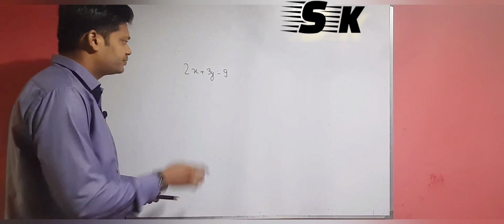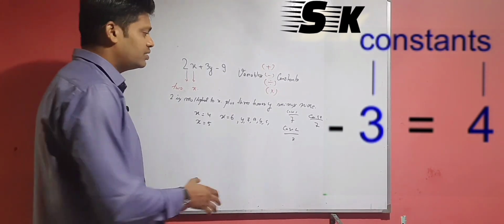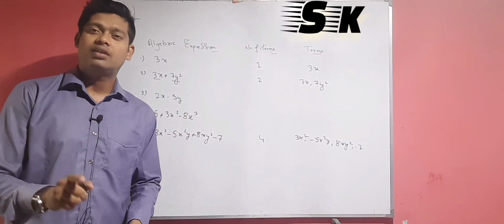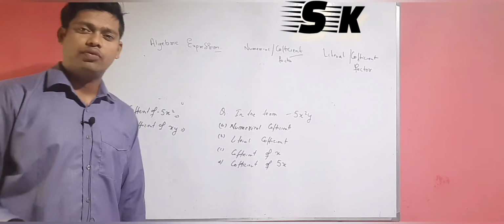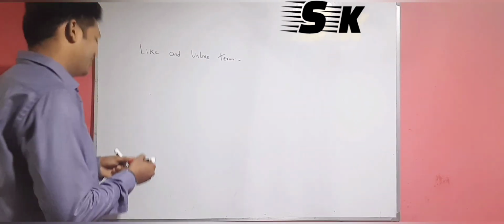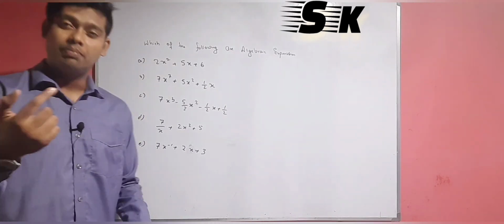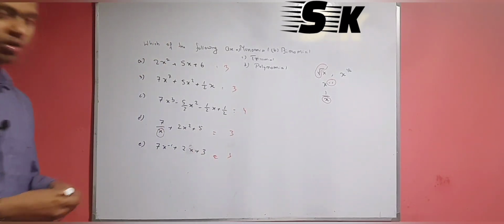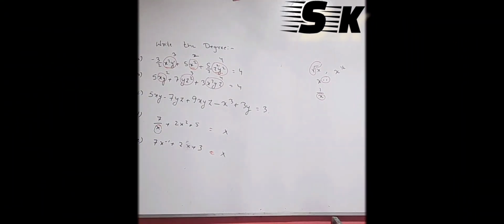Part-1Algebraic expression/LINEAR POLYNOMIAL